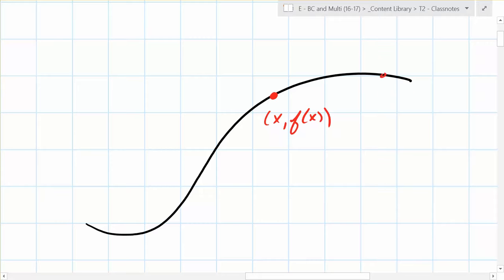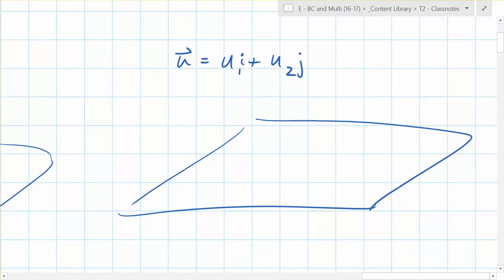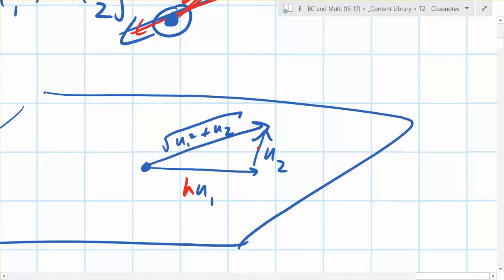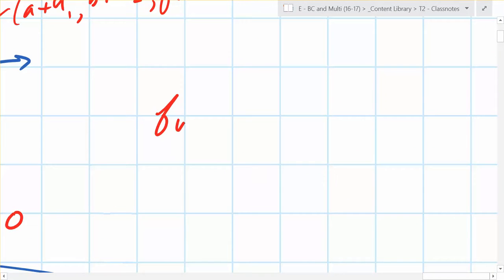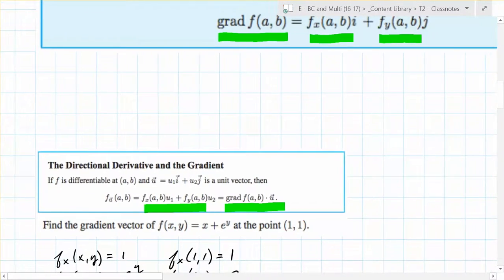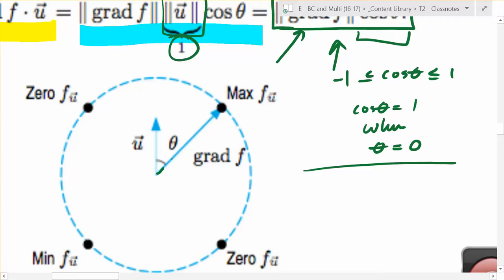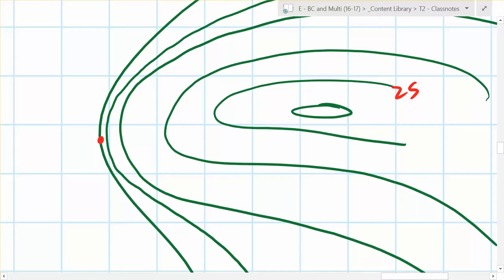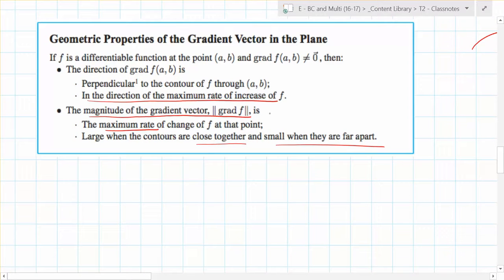E Period - BC & Multi - 2/16/16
More fun with gradients and directional derivatives